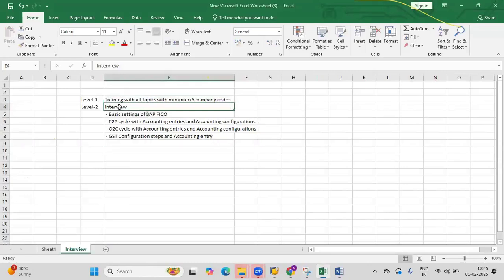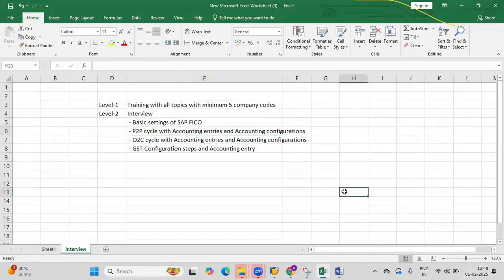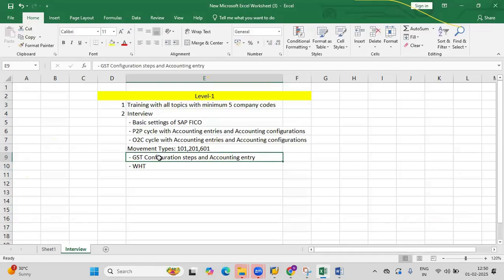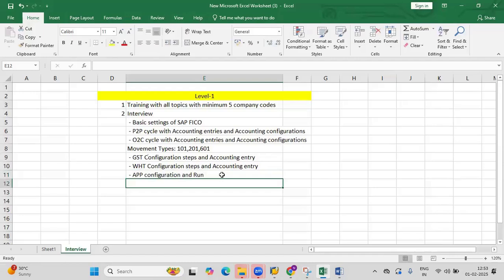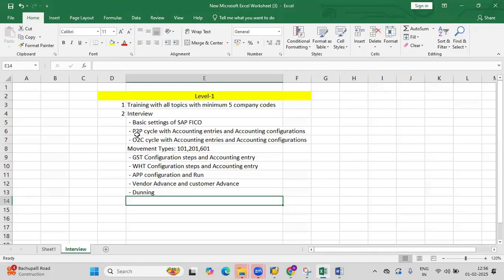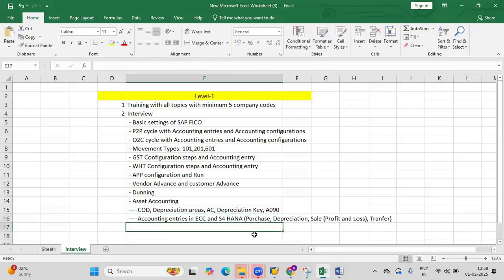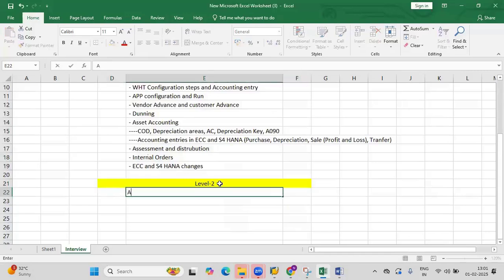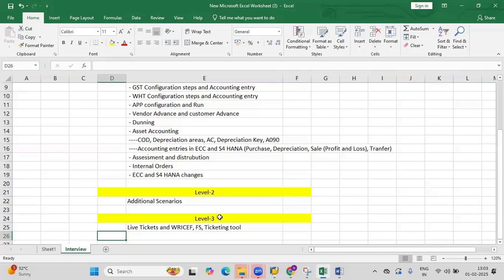🚀 SAP FICO Genuine Placement Process | Real Insights & Success Stories🌟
Are you looking for a genuine placement after completing your SAP FICO training? In this video, we break down the real SAP FICO placement process, sharing insights on:

✅ How the placement process works
✅ Job opportunities after SAP FICO
✅ Tips to crack SAP FICO interviews
✅ Success stories & real experiences

If you're transitioning into SAP FICO from a non-IT background or want to land your first SAP job, this video is for you!